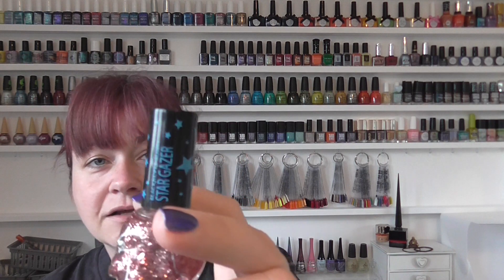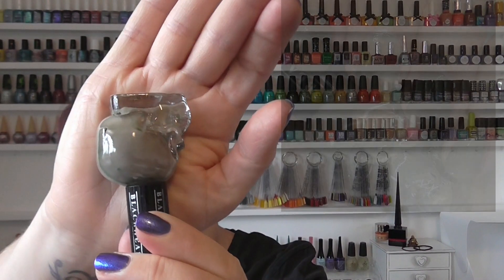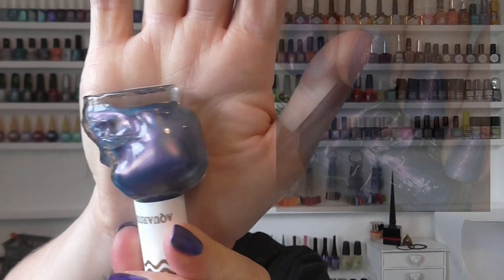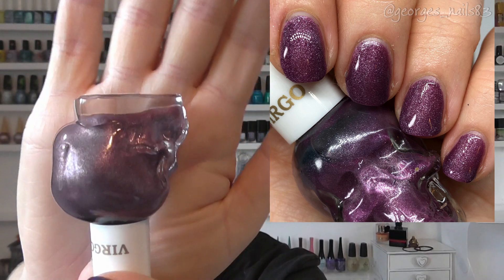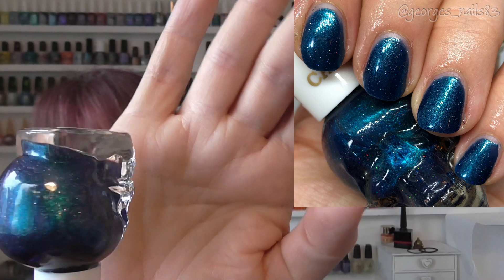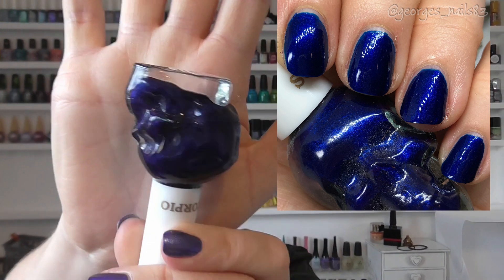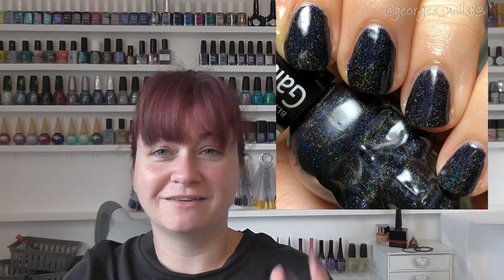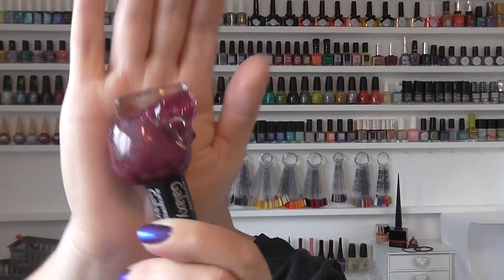Swatchthis | Blackheart Beauty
Hi guys! So I have some of my gorgeous Blackheart Beauty polishes to share with you today. Hope you like them!

George xx